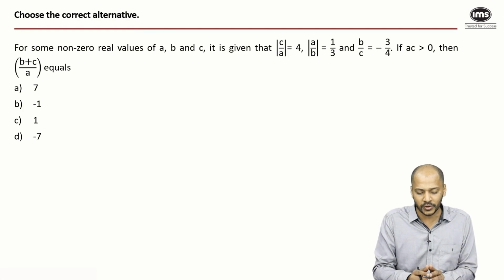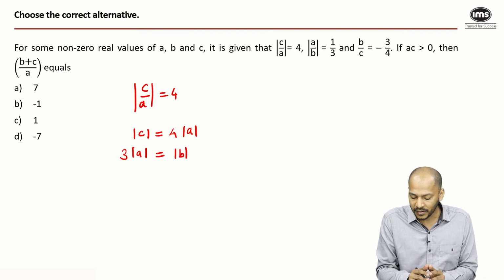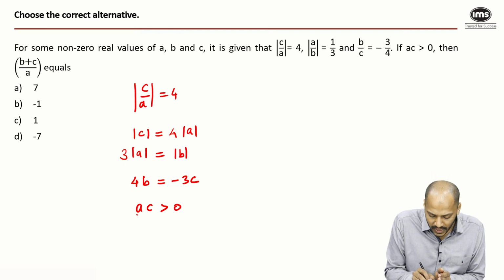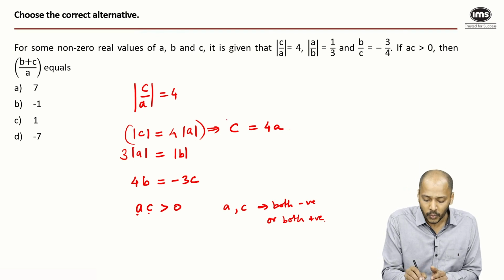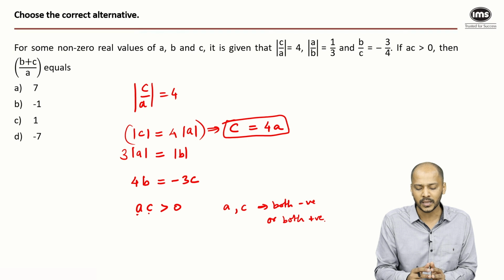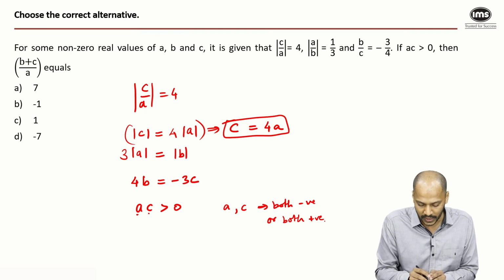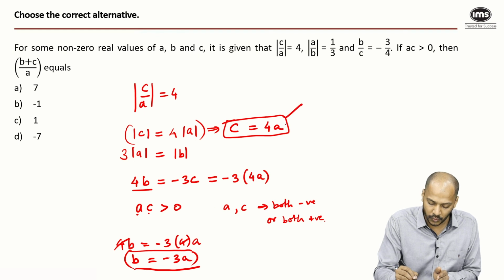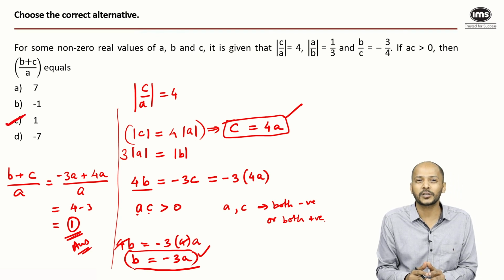Q6 IPMAT PYQs | Quantitative Aptitude MCQs | Best of IPMAT 2025 | Akshay Agarwal